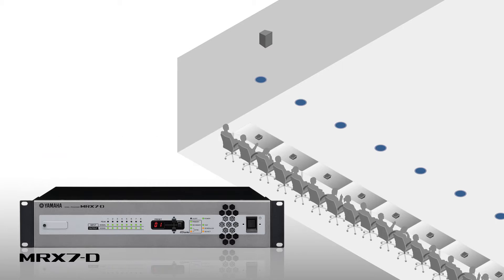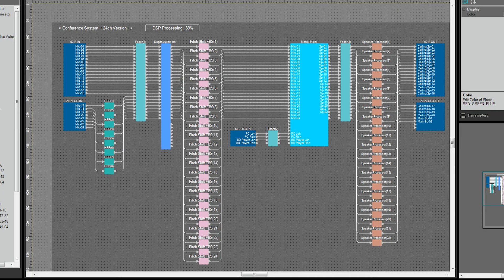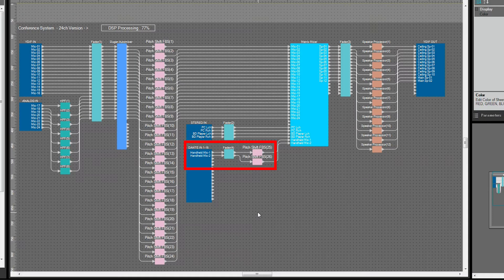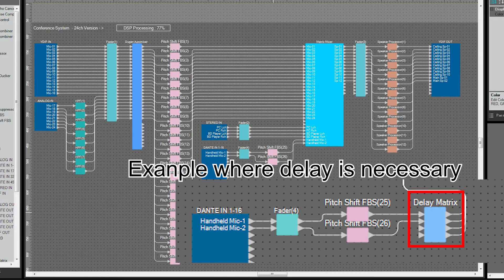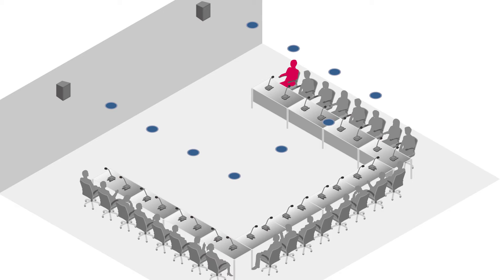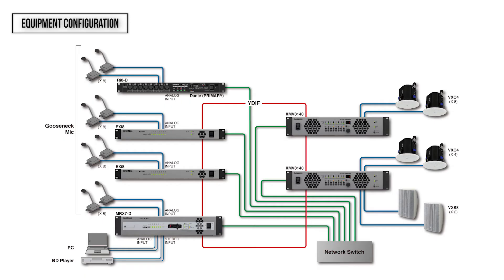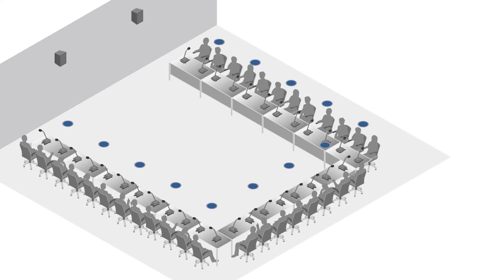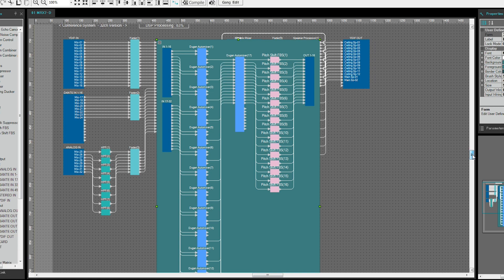MRX Conference System #2 - Options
Yamaha MRX7-D has many unique components that are ideal for audio conference system. In this video, a Voice Lift conference system that combines these components will be explained with more options.